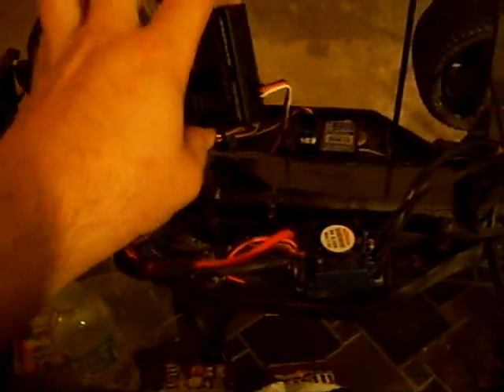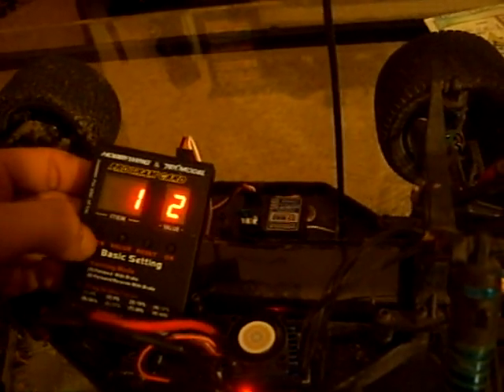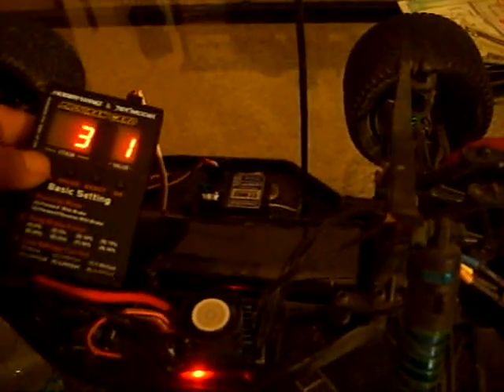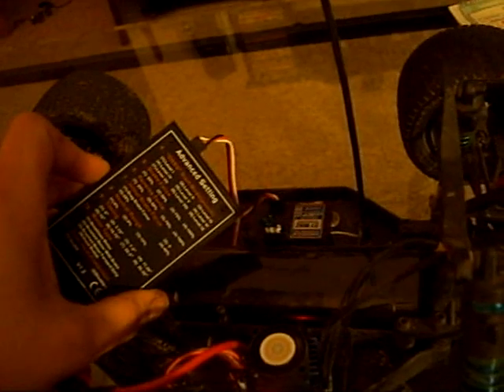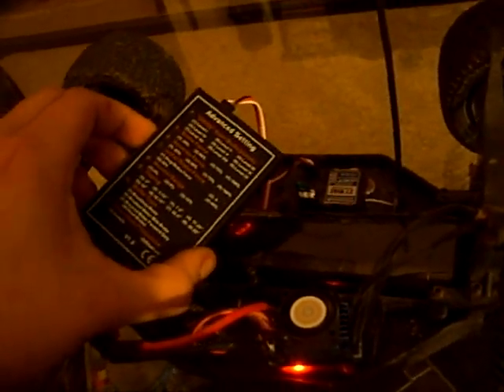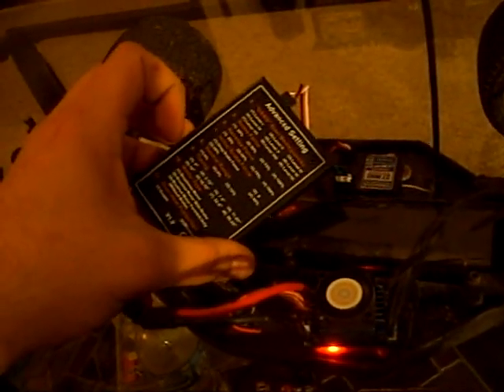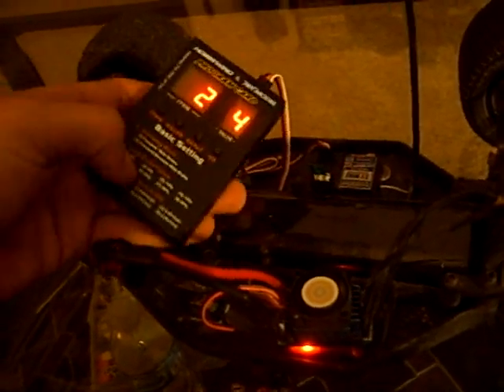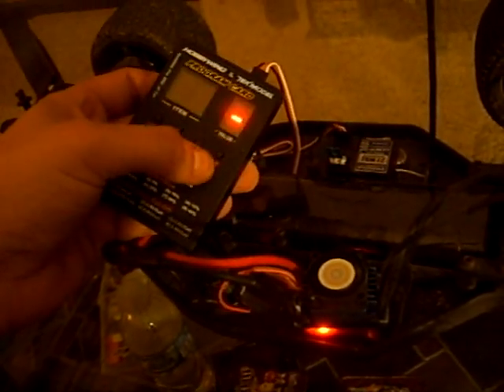EzRun - ESC setup with Program card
How to use your program card with the Hobbywing EzRun system